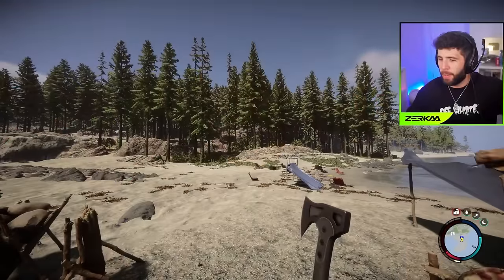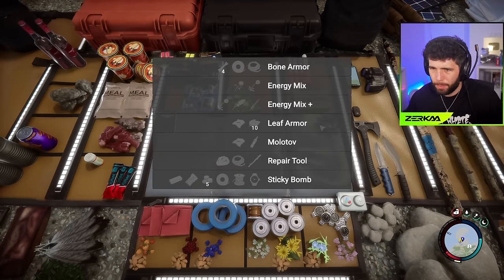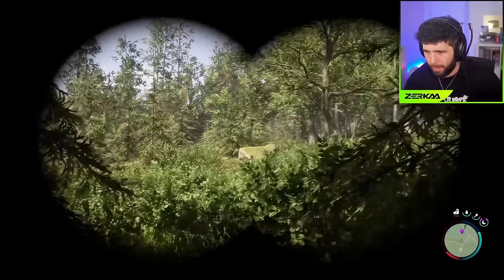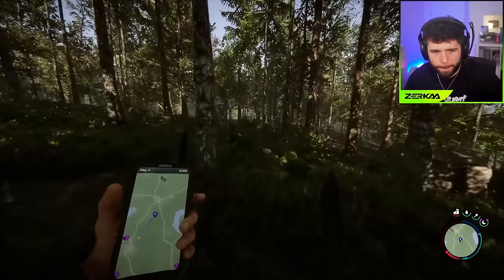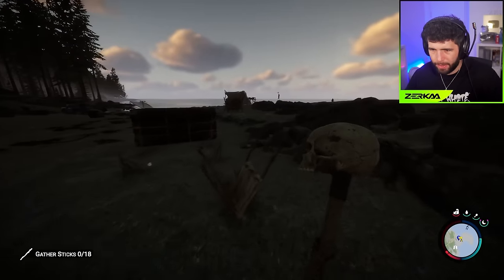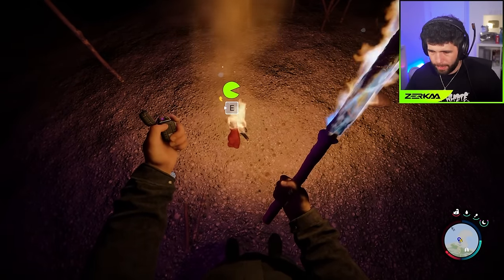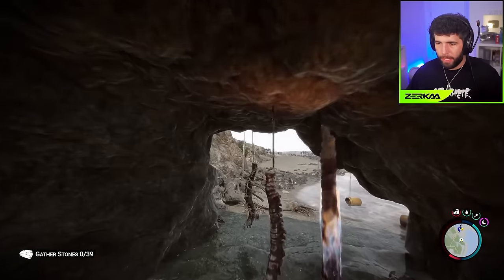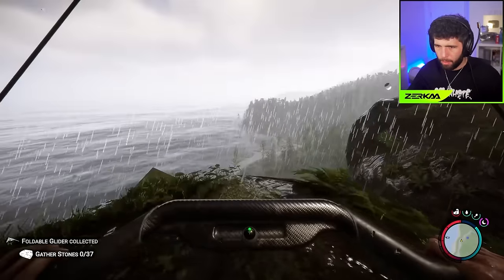WE GOT ATTACKED BY A SHARK! (Sons Of The Forest #2)